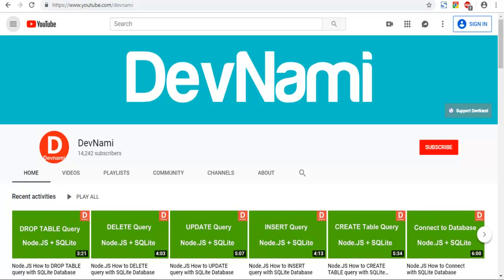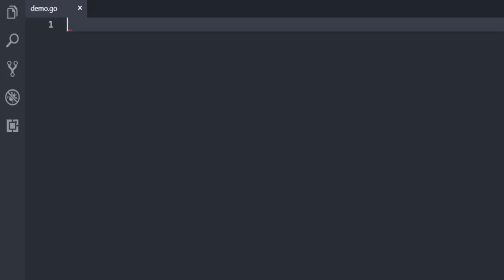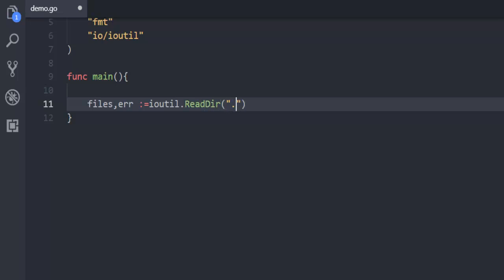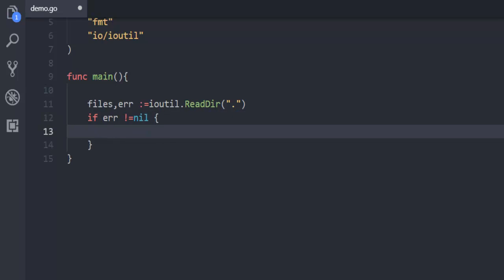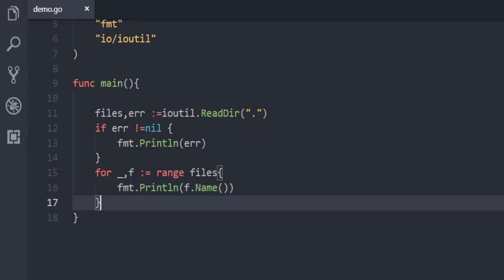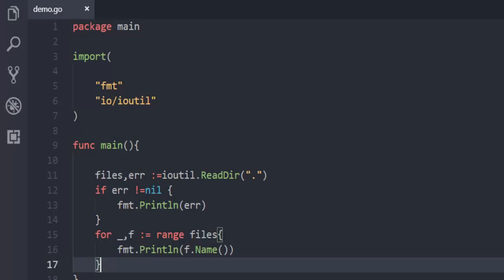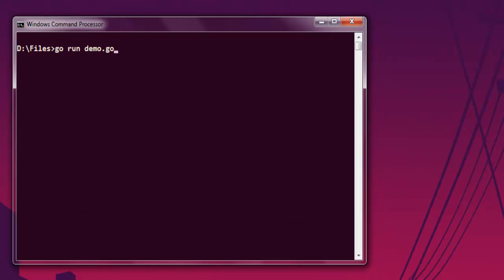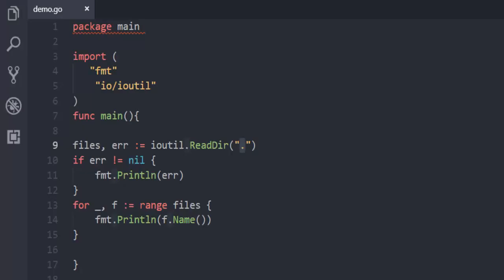Go Language - How to List all files in directory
Learn How to List all files in directory using Go Language.